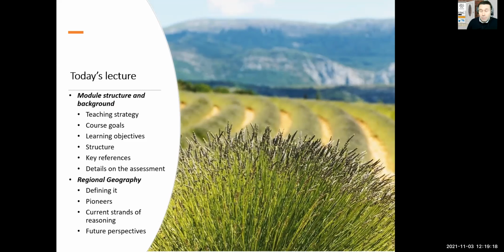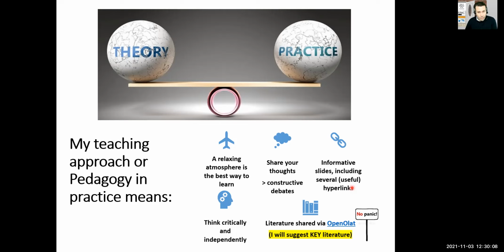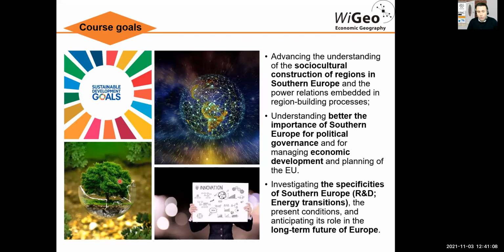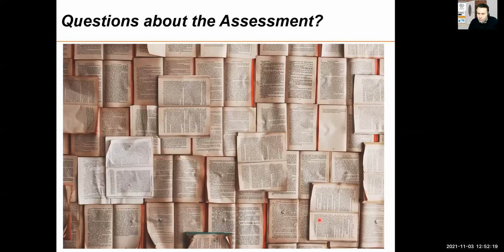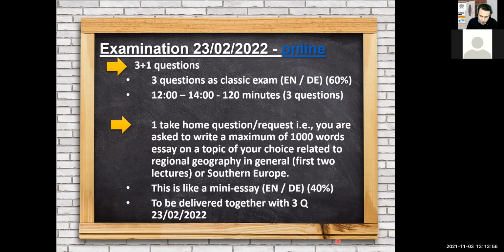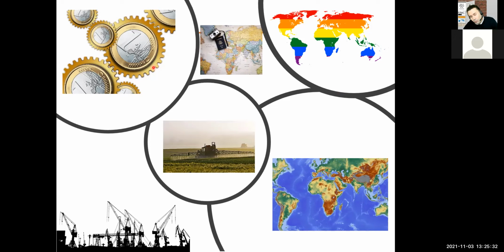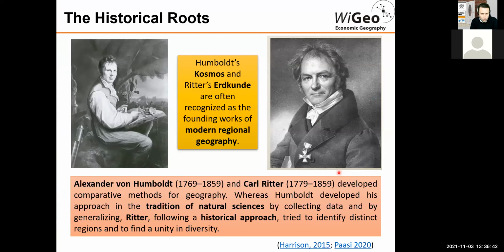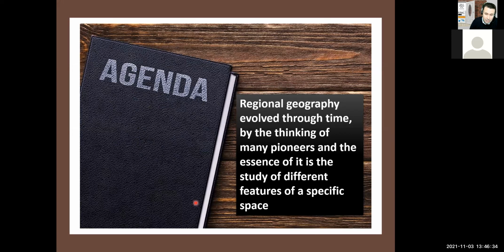Lecture 1 - Regional Geography of Southern Europe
November 2021 – March 2022: University of Kiel, Germany

Regional Geography of Southern Europe, B.Sc. Geography
1) Introduction to regional geography and the focal study region
2) Regional geography of Southern Europe: differences and uniqueness
3) The territorial governance of Southern Europe
4) Planning and Planning systems of Southern Europe
5) The economic geography of Southern Europe
6) The economic geography of Southern Europe, continuation
7) EU Integration, Cohesion Policy, Funding and Main Policies
8) Research and development in Southern Europe: where and what for
9) The social dimension of cross-border relations across Southern Europe
10) Southern Europe and sustainability transition efforts
11) Conclusion: Regional futures across Southern Europe
Regional geography has been a major subarea of geography since the institutionalization of this field as an academic subject in the late 19th century. Even earlier, the founders of modern geography recognized its importance. Regional geography dominated geography until the 1950s–1960s, was in decline afterwards but incessantly maintained its position in geographic education.

The rise of “new regional geography” put this idea back on agenda in the 1980s. New regional geographers, inspired by contemporary social and cultural theory theorized both ideas of the region and the role of regional knowledge, typically in relation to historically contingent societal conditions. New regional geography was not seen as a mere collection of knowledge organized spatially or an internal methodological problem of geography. Instead, scholars were interested in the power relations associated with region-building processes, regionalization, regional identity narratives, and regional development.

Complementary literature

Hartshorne, Richard, 1959. Perspective on the Nature of Geography. Association of American Geography, Lancaster.
Harvey, David, 1982. The Limits to Capital. Blackwell, Oxford.
Herbertson, Andrew, 1902. Man and His Work. A. and C. Black, London.
Hettner, Alfred, 1927. Die Geographie: ihre Geschichte, ihr Wesen und ihre Methoden. F. Hirt, Breslau.
Isard, Walter, 1960. Methods of Regional Analysis: An Introduction to Regional Science. Wiley, Cambridge.
Jones, Martin, Paasi, Anssi, 2013. Regional world(s): advancing the geography of regions. Regional Studies 47, 1–5.
Kraft, Viktor, 1929. Die Geographie als Wissenschaft. In: Kraft, Viktor,
Lampe, Felix (Eds.), Methodenlehre der Geographie. Franz Deuticke, Leipzig, pp. 1–22.
Lovering, John, 1999. Theory led by policy: the inadequacies of the ‘new regionalism’ (illustrated from the case of Wales). International Journal of Urban and Regional Research 23, 379–395.
Mackinder, Halford, 1902. Britain and the British Seas. Heinemann, London.
Markusen, Ann, 1993. Classics in human geography revisited – Massey, D. 1984 Spatial divisions of labour. Progress in Human Geography 17, 71–72.
Martin, Ron, 2012. Regional economic resilience, hysteresis and recessionary shocks. Journal of Economic Geography 12, 1–32.
Massey, Doreen, 1984. Spatial Divisions of Labour: Social Structures and the Geography of Production. Macmillan, Basingstoke.
Massey, Doreen, 1991. A global sense of place. Marxism Today 35, 24–29.
Ohmae, Kenichi, 1995. The End of the Nation-State: The Rise of Regional Economies. Harper Collins, London.
Paasi, Anssi, 1986. The institutionalization of regions: a theoretical framework for understanding the emergence of regions and the constitution of regional identity. Fennia 164, 105–146.
Paterson, John, 1974. Writing regional geography: some problems and progress in the Anglo-American realm. Progress in Geography 6, 1–26.
Peet, Richard, 1998. Modern Geographical Thought. Blackwell, Oxford.
Pred, Allan, 1984. Place as historically contingent process: structuration and the timegeography of becoming places. Annals of the Association of American Geographers 74, 279–297.
Schaefer, Fred K., 1953. Exceptionalism in geography: a methodological examination. Annals of the Association of American Geographers 43, 226–249.
Storper, Michael, 1997. The Regional World: Territorial Development in a Global Economy. Guildford Press, New York.
Thrift, Nigel, 1996. Taking aim at the heart of the region. In: Gregory, Derek, Martin, Ron, Smith, Graham (Eds.), Human Geography: Society, Space and Social Science. University of Minnesota Press, Minneapolis, pp. 200–231.